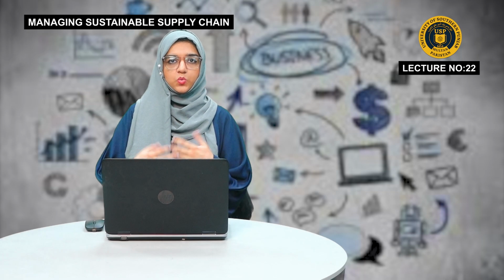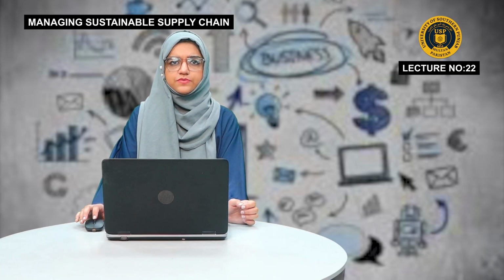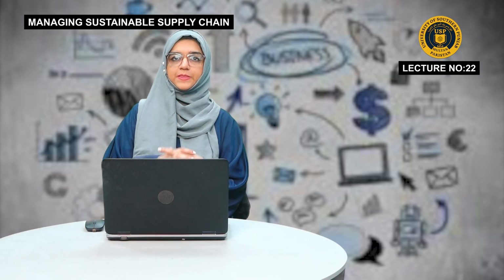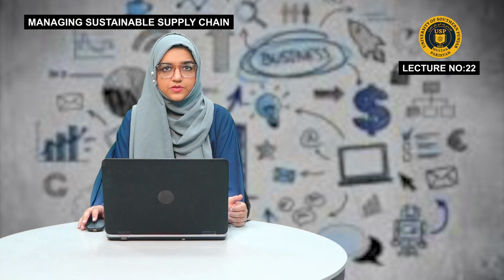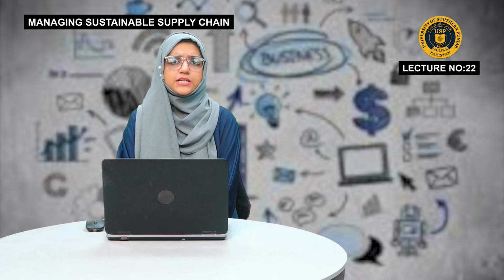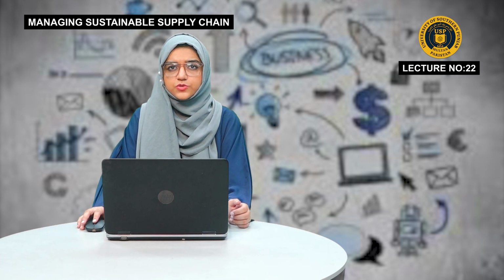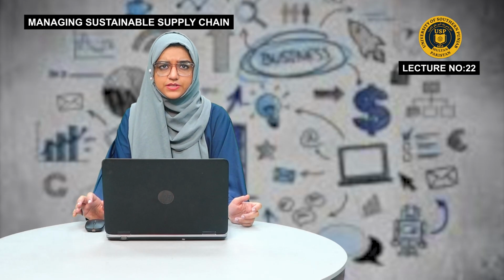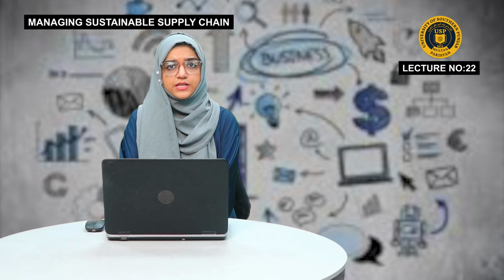Managing Sustainable Supply Chain Lecture 22nd